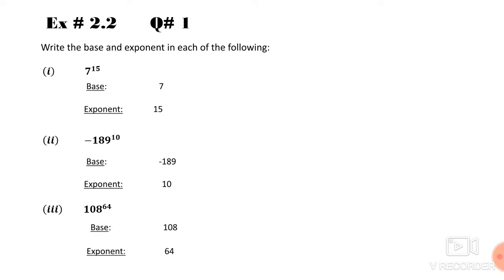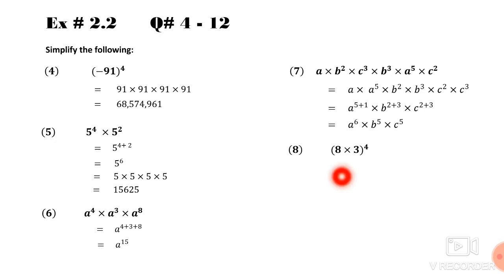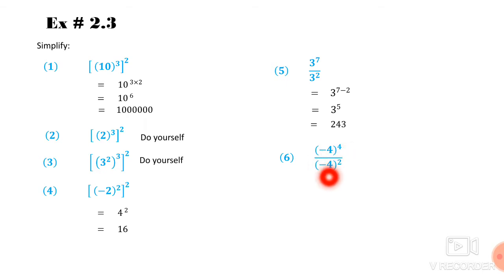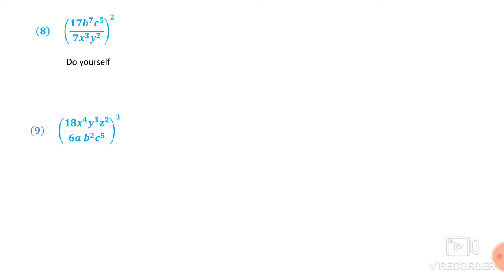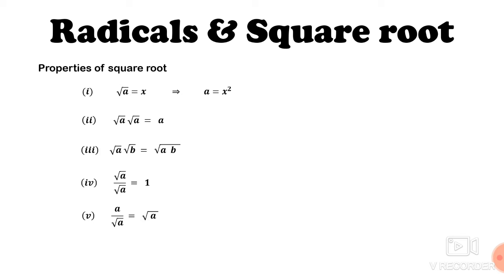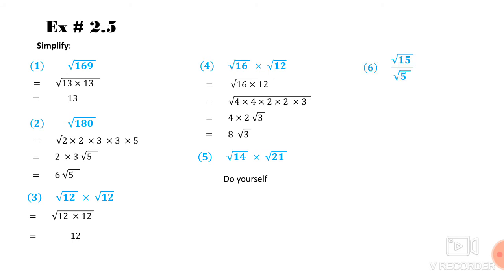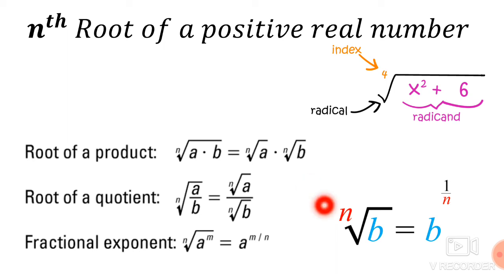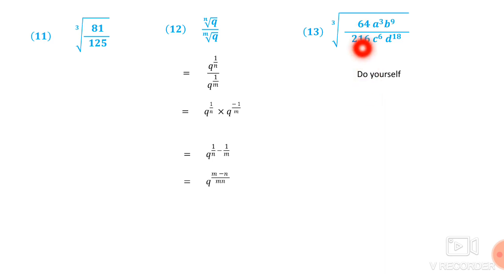Unit#2 Lecture 3 EX 2.2 - 2.6 | mathematics